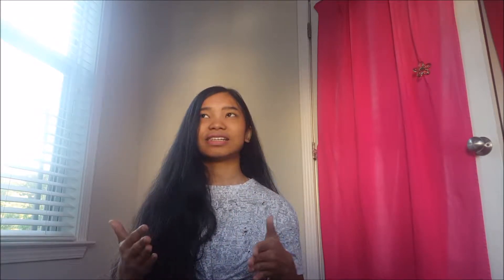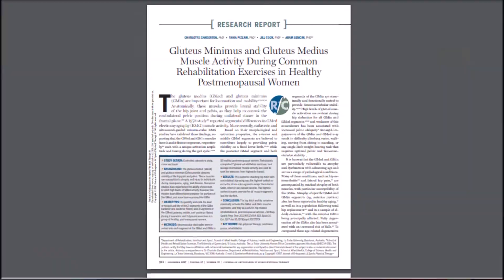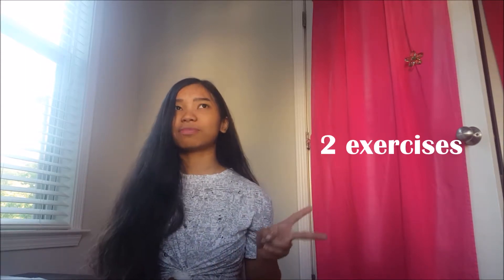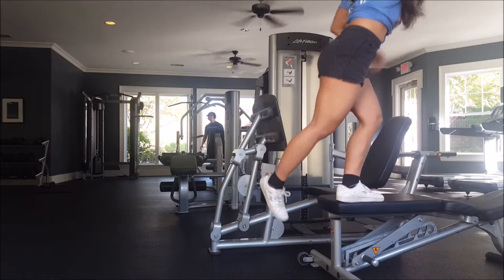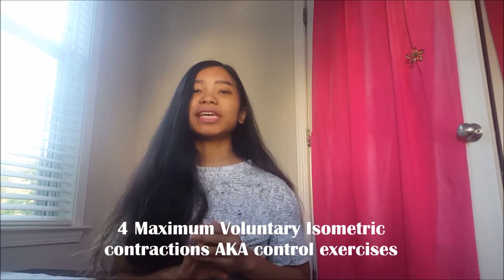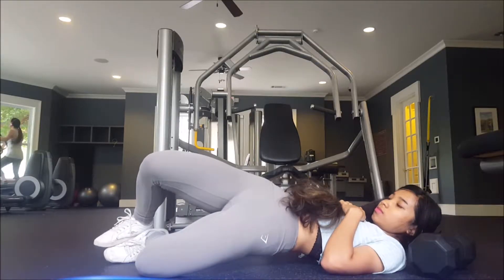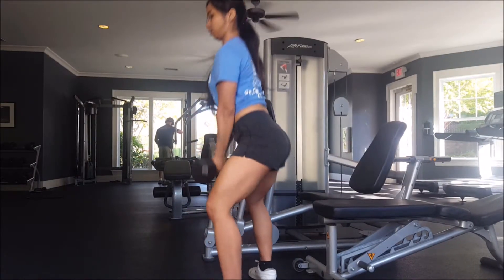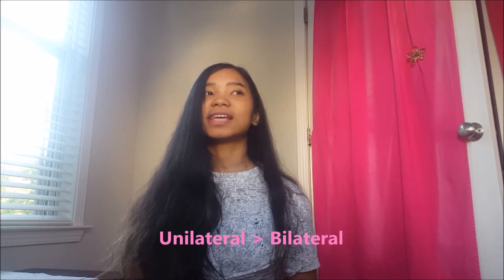How to target Gluteus Minimus for Growth // Booty Science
What are the top exercises for targeting the small glute muscle underneath in order to build a solid butt? In this video, I present my research on the best exercises and top tips for growing a strong booty. Hope you enjoy it!

Hello, my name is Scarlett and I make videos about healthy living, science-based workouts and motivation. The main point of this channel is to show how you can stay fit and maintain a great physique while enjoying a healthy relationship with food and exercise. Since I am a scientist at heart, I LOVE reading articles about nutrition, a&p as well as other subjects related to healthy living. My specialty are the glutes and eating spicy food. I also work as a part-time physical trainer so you will be hearing a lot of tips and advice that I give to my clients! Other than that, I love cooking, gym apparels, and being a productive human. My goal in life is to change lives, one day at a time. I hope this channel helps you in at least one aspect of your life to a happy and healthy life. Lots of love ~ xoxo.